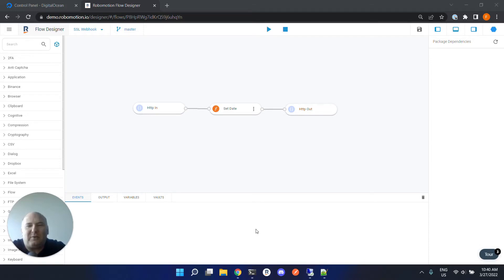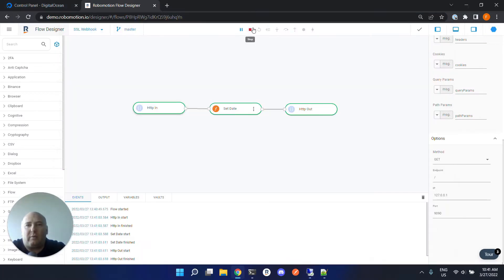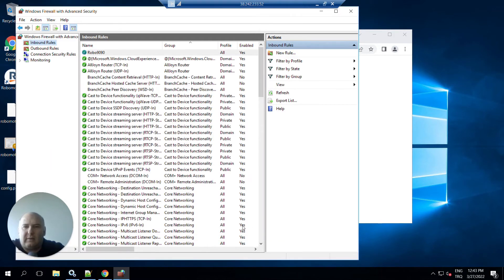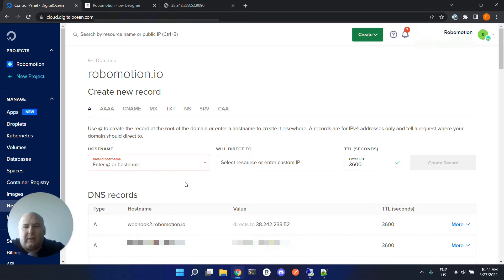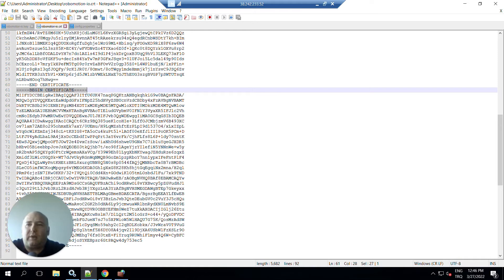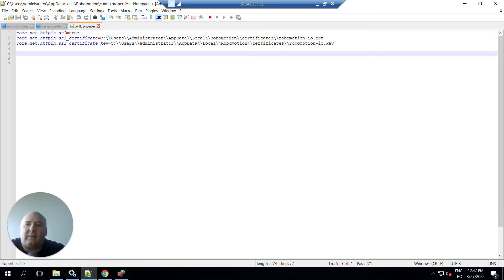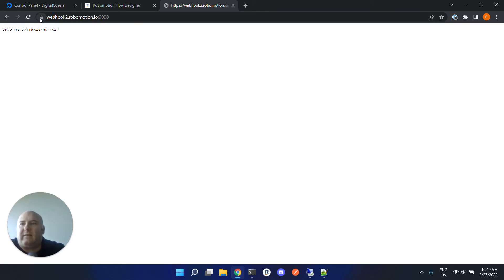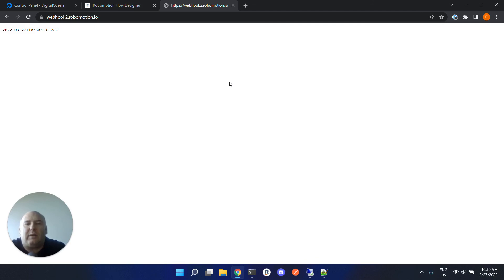How to setup SSL for your Webhooks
In this video you will learn how to setup a SSL certificate for your Webhooks. We used Windows in this video but it is the same setup for Linux machines.